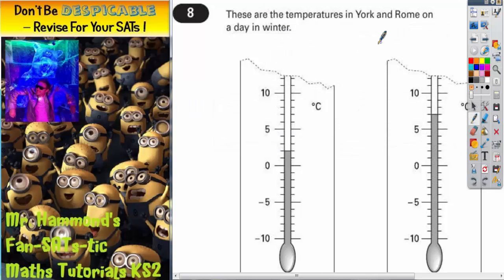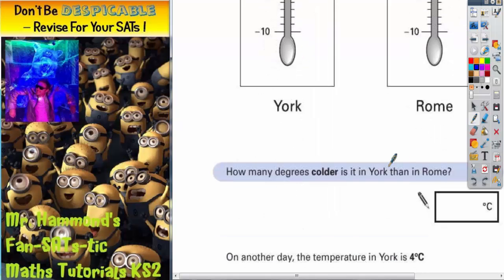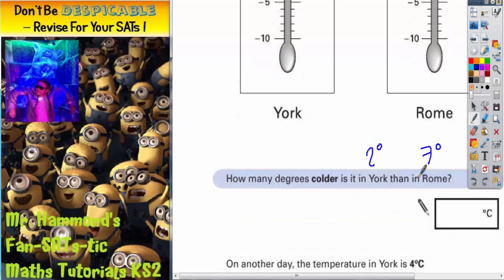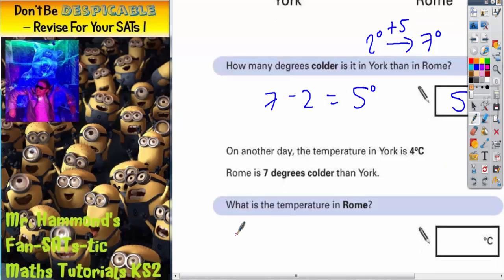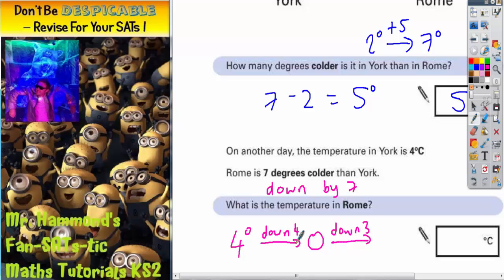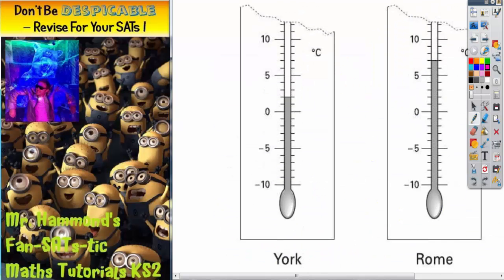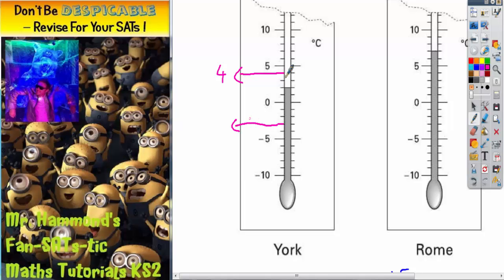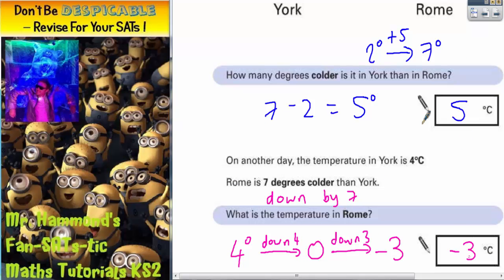Maths KS2 SATS 2000A Q8 ghammond